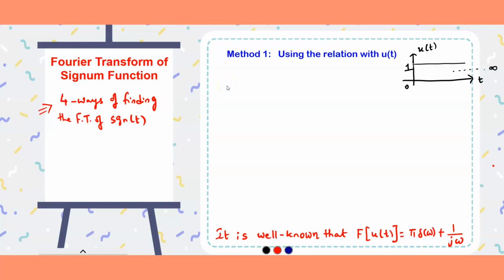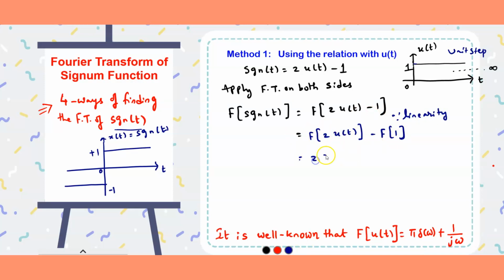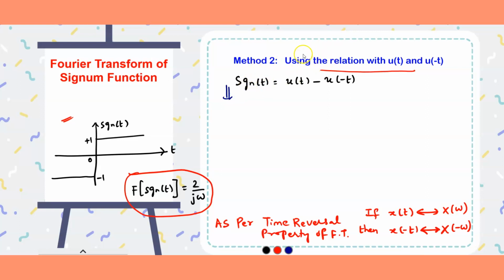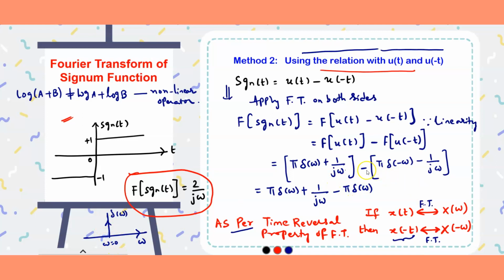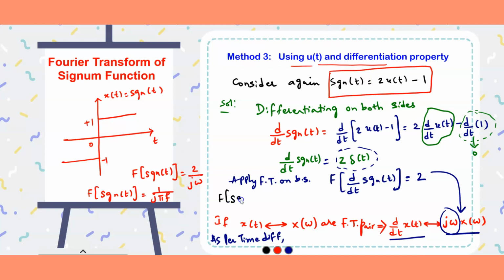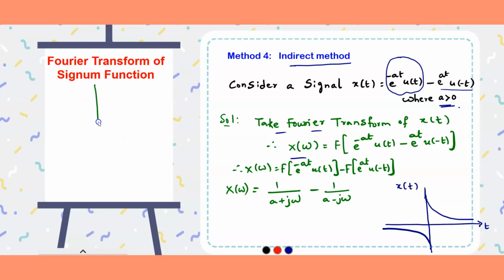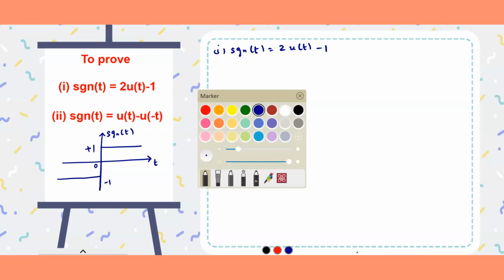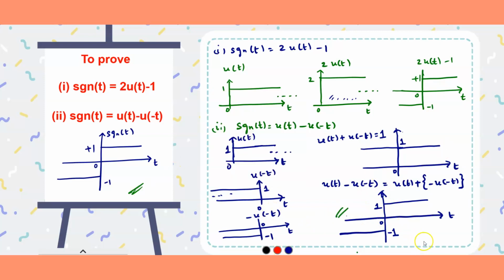Four ways to find the CTFT (Fourier transform) of signum function sgn(t)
In this video, the signum function is defined and various ways of obtaining its Fourier transform are explained.